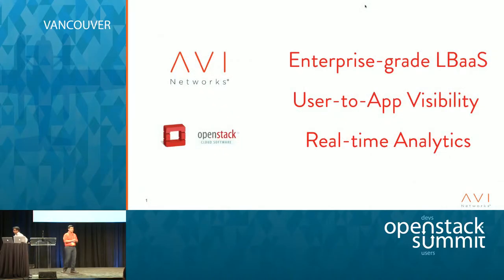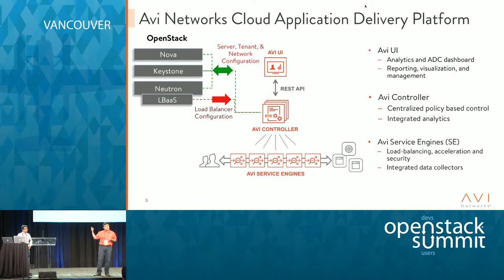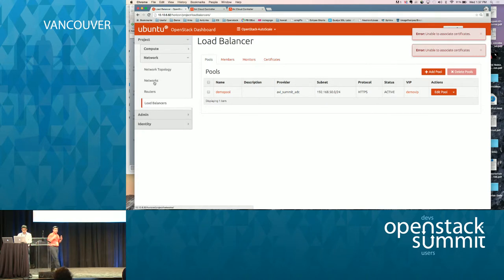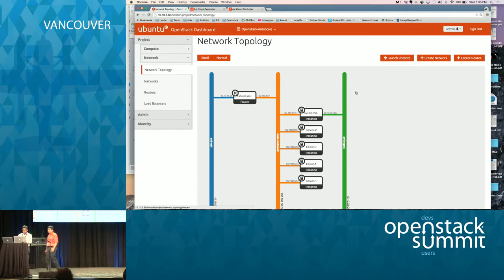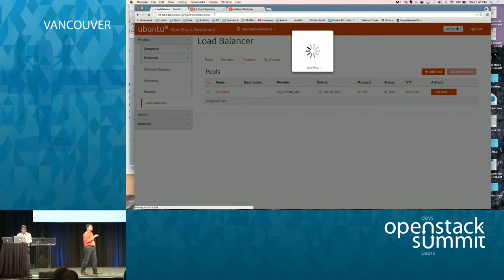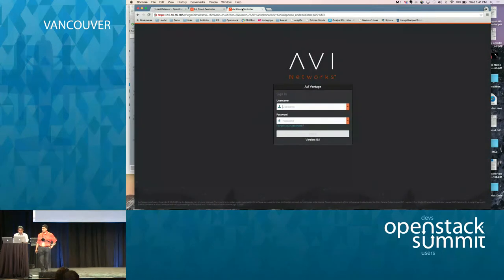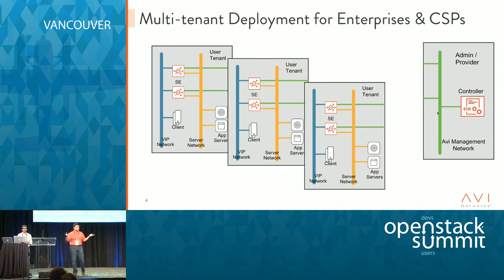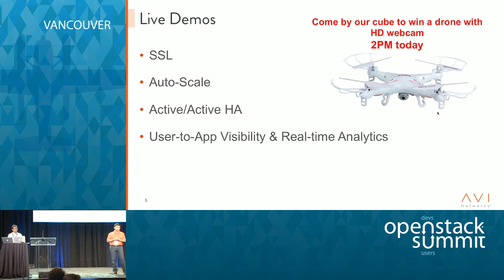AVI Networks: ELB+ for OpenStack with Enterprise-grade LBaaS and Real-time Analytics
In this session, we will demo an enterprise-grade, software load balancer with distributed microservices architecture that is fully integrated with OpenStack and offers Amazon ELB-like elasticity. The demo will showcase following capabilities in a multi-tenant OpenStack cloud: Automated scale-out based on real-time trafficHigh-performance SSLReal-time application monitoring without any …Full session details